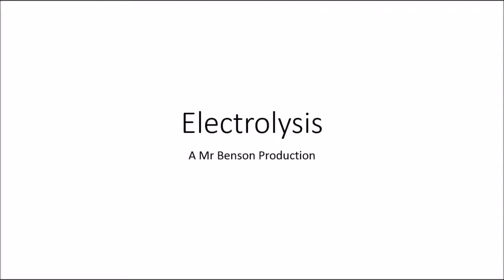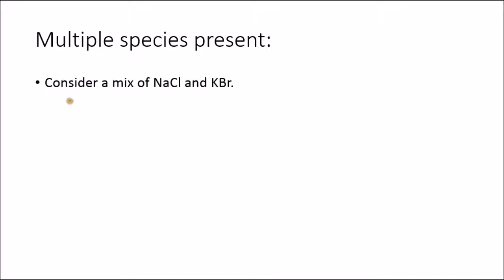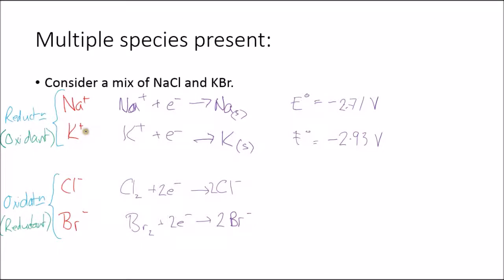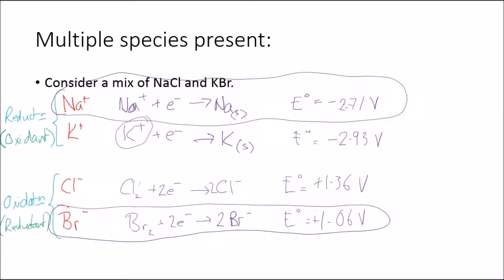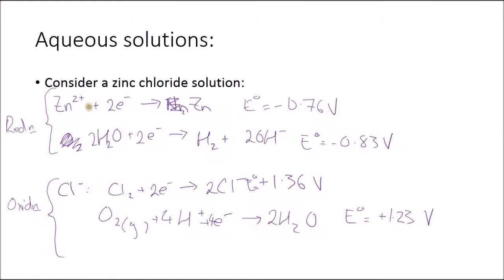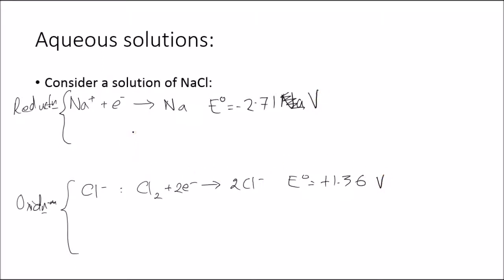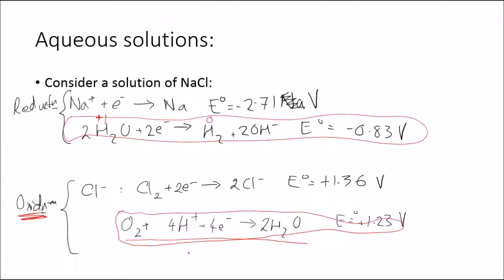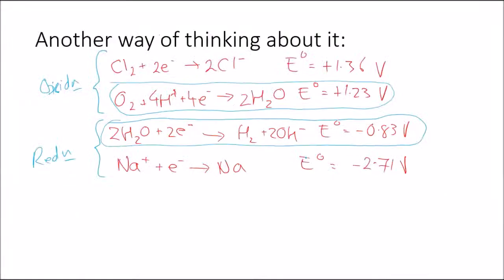CHE12 Electrolysis explanation